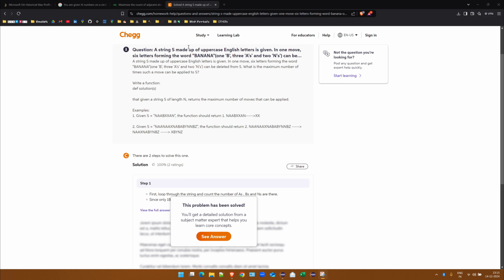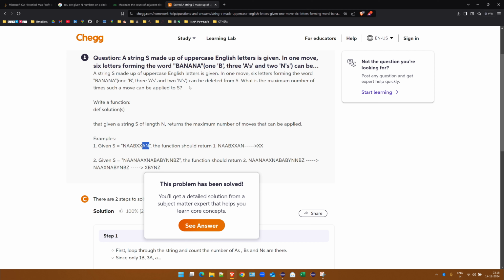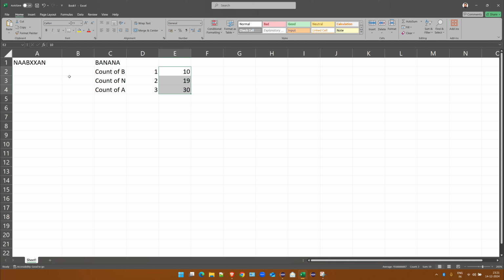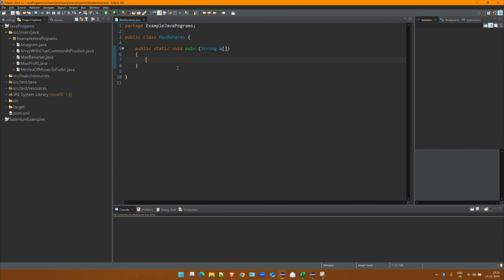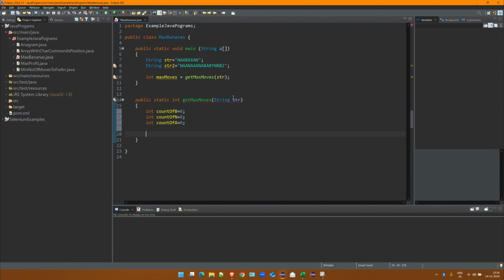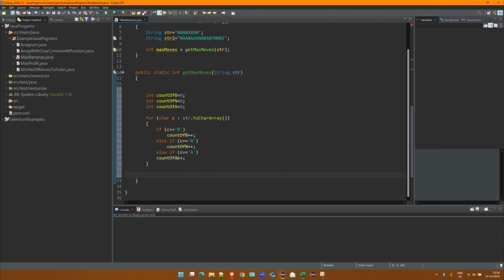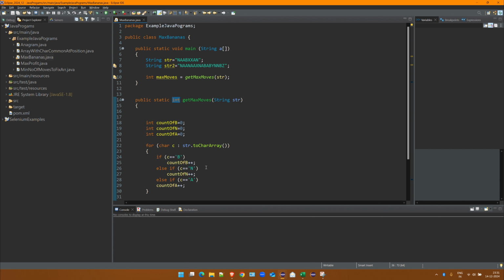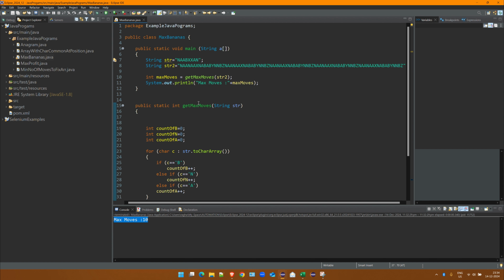Program 003 | A string S made up of uppercase English letters is given. In ... | By The Tech Hench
Welcome to The Tech Hench! 💻

Question: A string S made up of uppercase English letters is given. In one move, six letters forming the word "BANANA"(one 'B', three 'A's' and two 'N's') can be deleted from S. What is the maximum number of times such a move can be applied to S?
Write a function :def solution(s)that given a string S of length N, returns the maximum number of moves
A string S made up of uppercase English letters is given. In one move, six letters forming the word "BANANA"(one 'B', three 'A's' and two 'N's') can be deleted from S. What is the maximum number of times such a move can be applied to S?

Write a function:
def solution(s)

that given a string S of length N, returns the maximum number of moves that can be applied.

Examples:
1. Given S = "NAABXXAN", the function should return 1.
2. Given S = "NAANAAXNABABYNNBZ", the function should return 2.